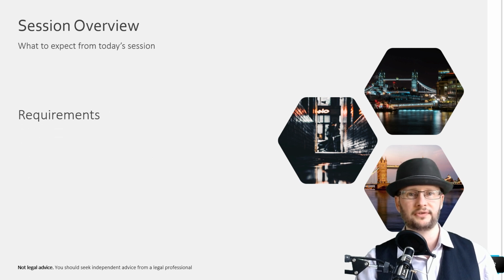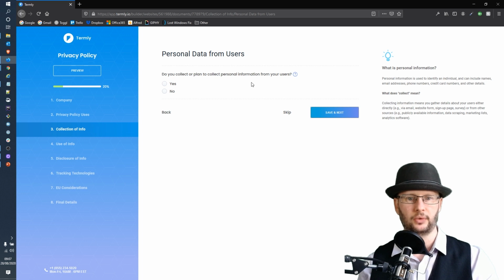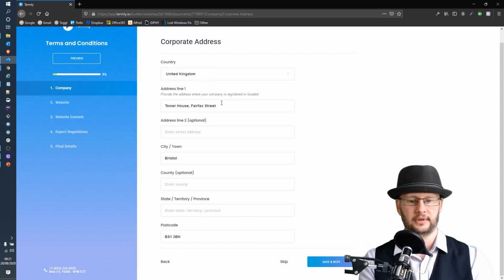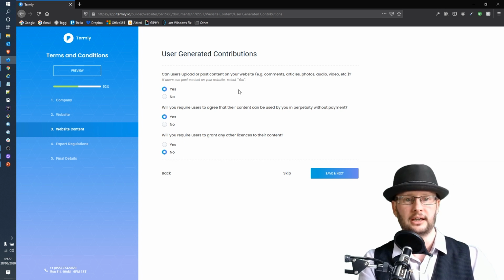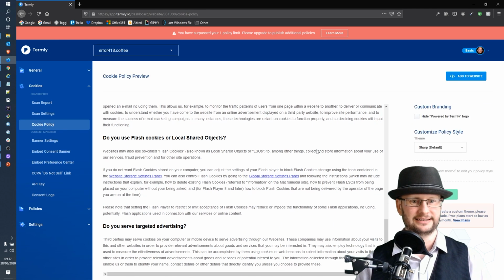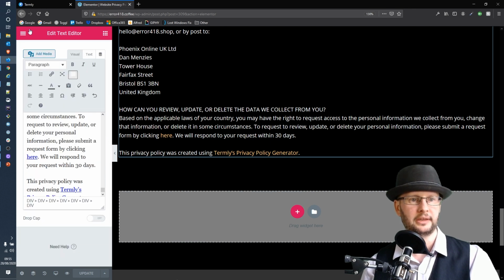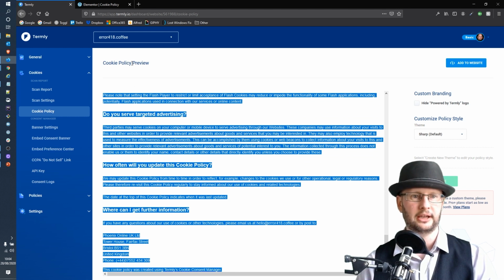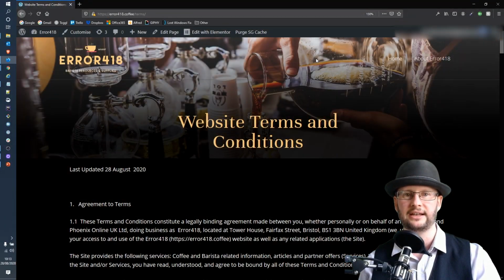Compliance - Build a WordPress Website - Lesson 5 (Free Privacy Policy)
Ensuring you have the correct Website Terms, Privacy Policy and Disclaimer is important if you want to protect yourself; and keep Google and Bing happy.

* Setup Basic GDPR Compliance
* Add new pages to navigation

!! IMPORTANT !!
Dan is not a lawyer and nothing in this video constitutes legal advice.

QUICK LINKS:
00:00 Intro
00:11 Overview & Disclaimer
00:55 Requirements
01:27 What & Why
01:44 Setting-up Termly
05:14 Privacy Policy
13:08 Terms & Conditions
25:30 Cookie Policy
26:57 Website Login
27:46 Add Policies
41:55 Updating Later?
42:47 Adding to the Menu
45:32 Session Review
46:00 Next Session